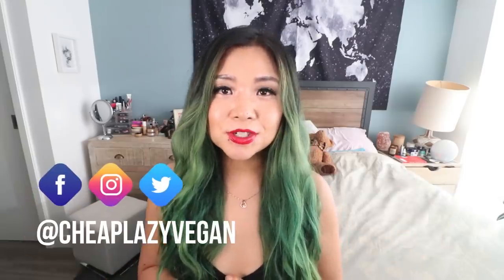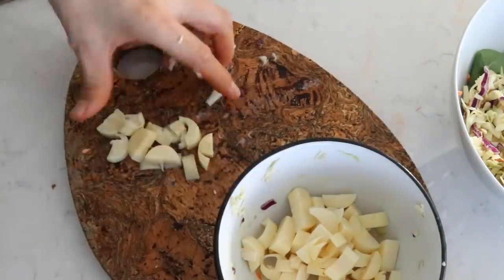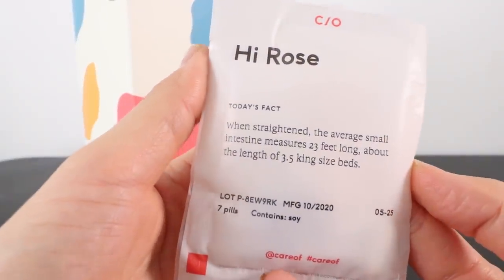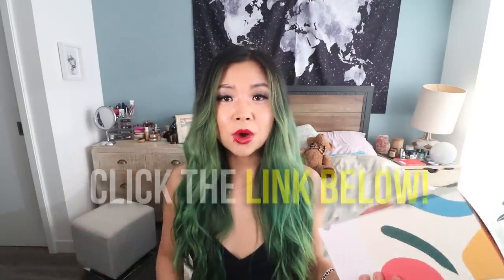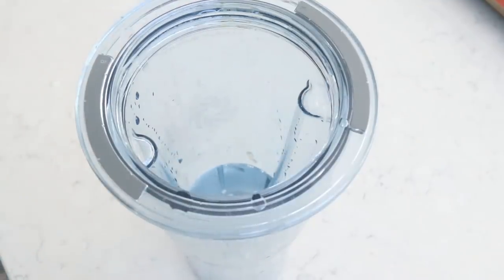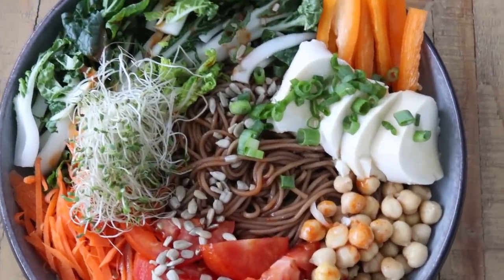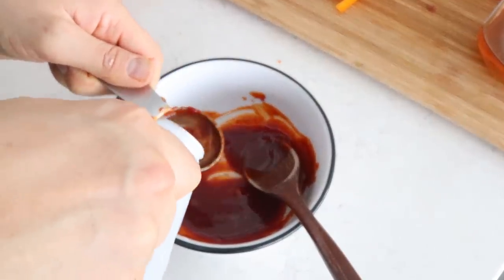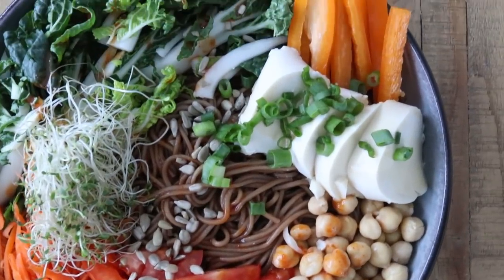VEGAN BUDDHA BOWLS (EASY PLANT-BASED RECIPES)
to take the quiz to see what vitamins Care/of recommends for you!

Julienne Peeler (easy way to peel veggies)